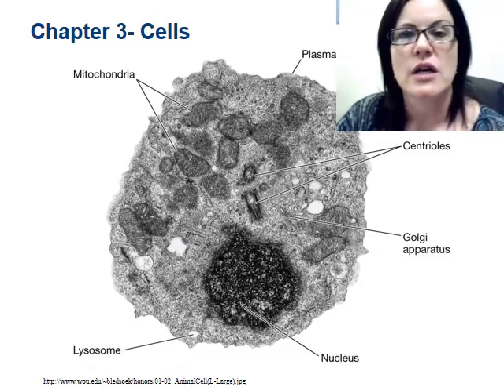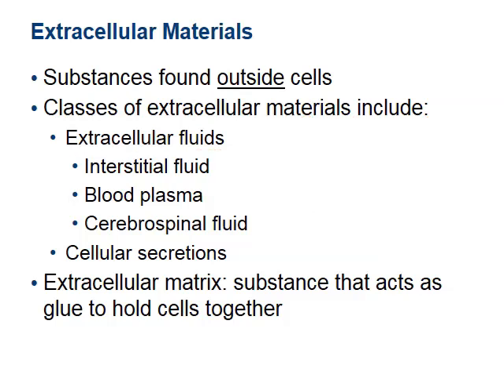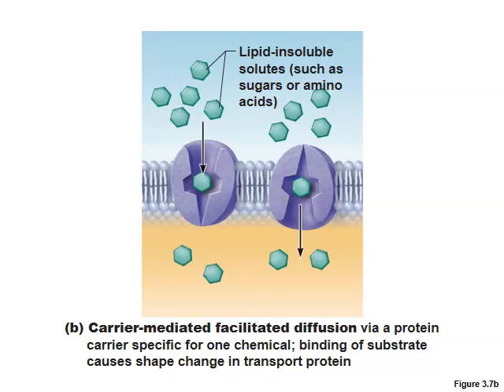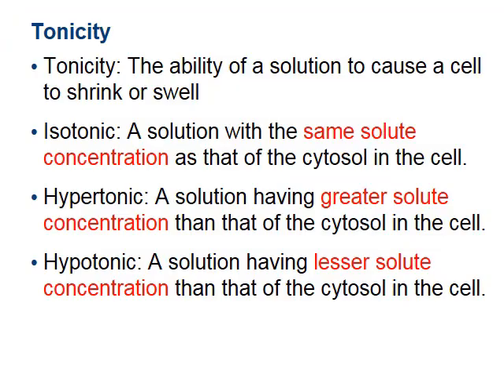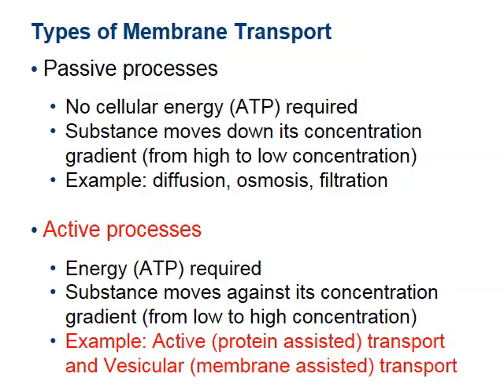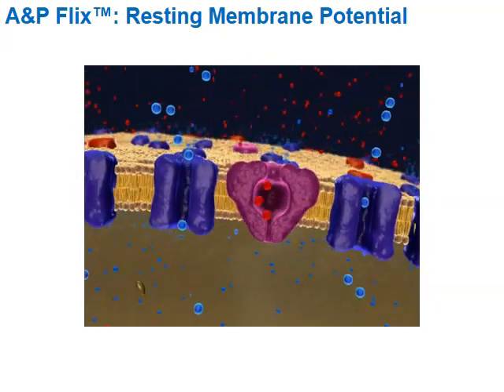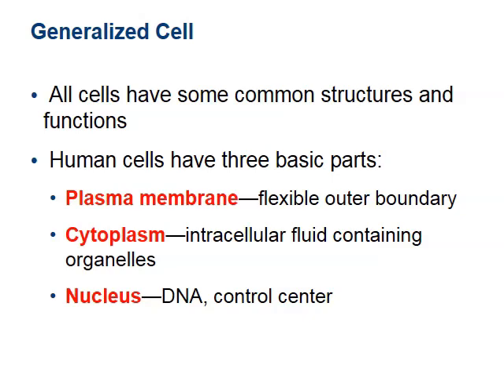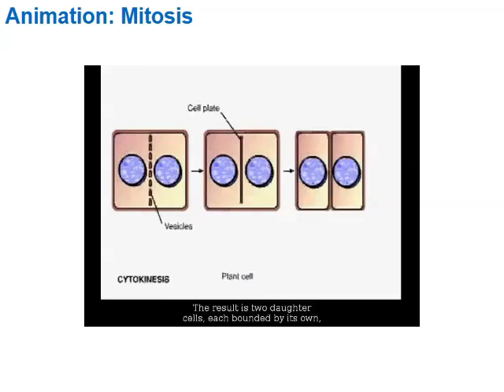Chapter 3 Lecture 2015 MIX